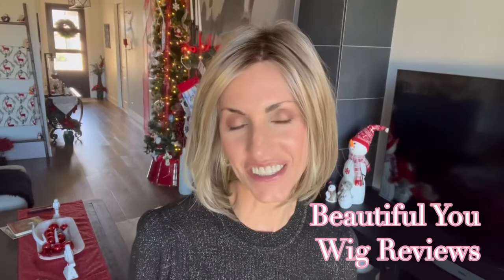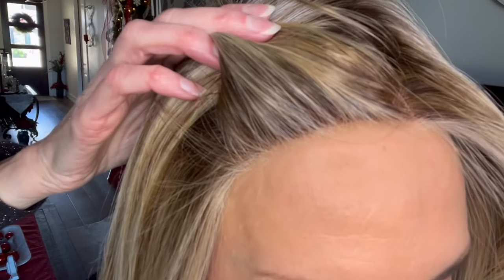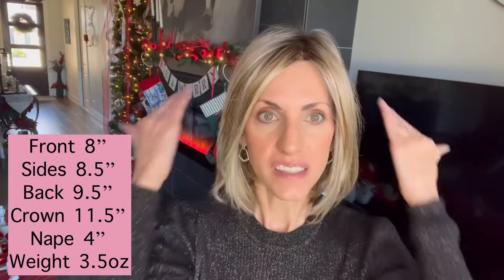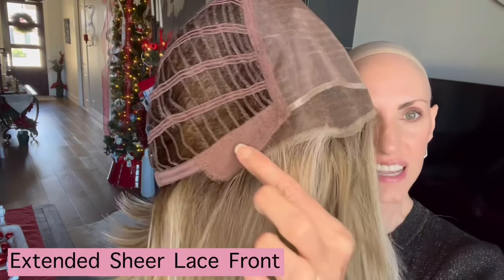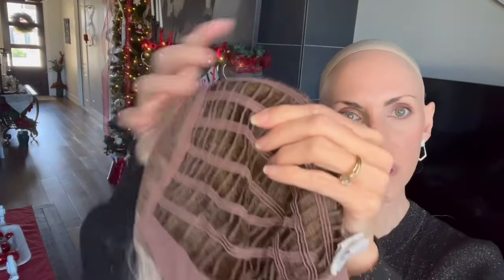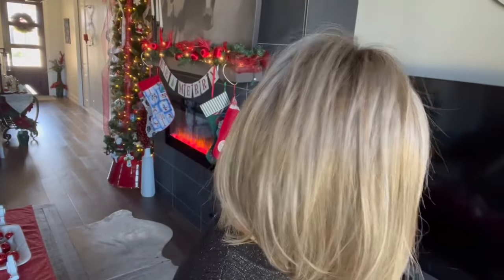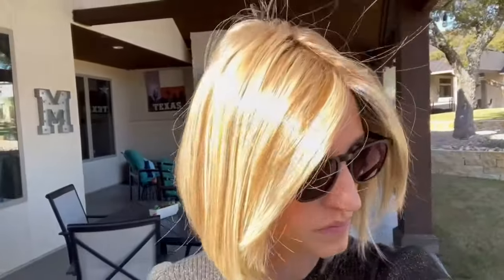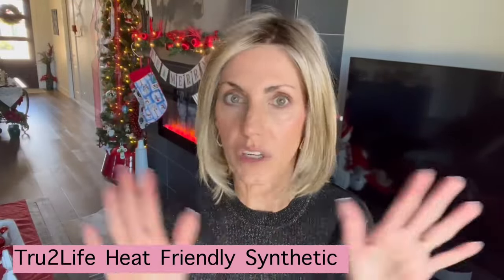One of My Favorite Raquel Welch Wigs! PORTRAIT MODE Shaded Sand 16/21SS!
One of my favorite Raquel Welch wigs! Portrait Mode in Shaded Sand, 16/21SS! Sent by @wigscom for content!

Here are my measurements:
Circumference 21”
Face 8”
Neck 4”